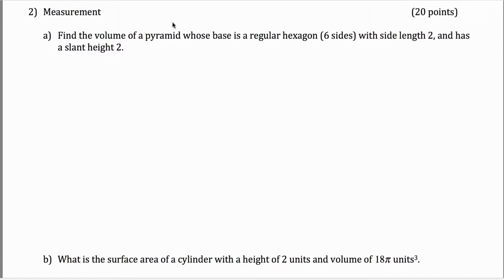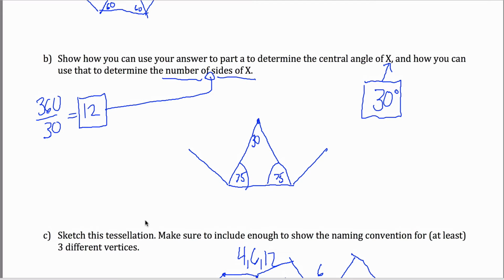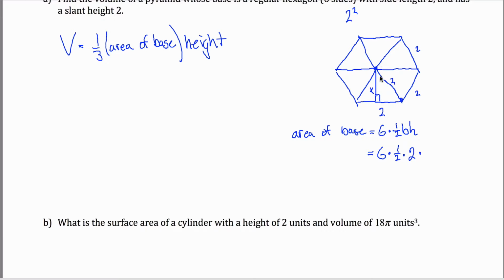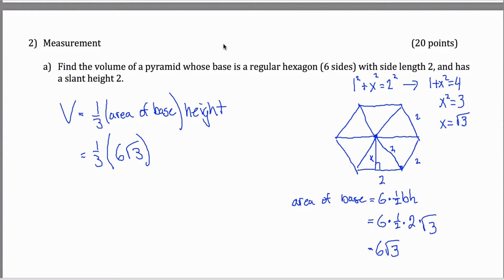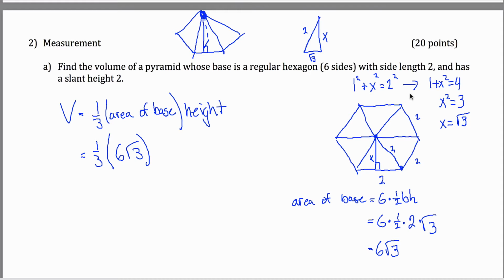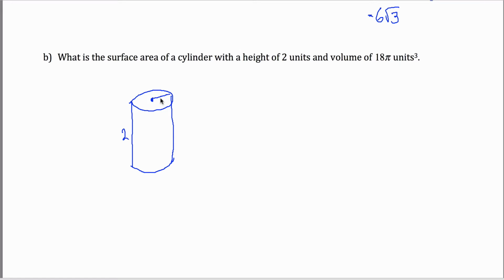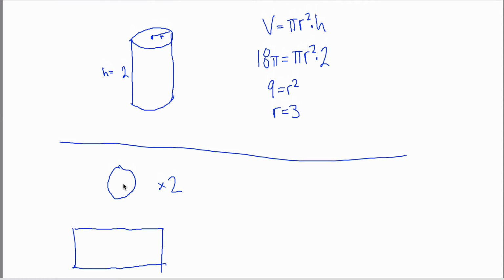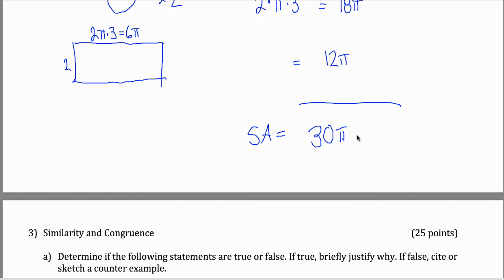Math 213 Final exam 2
Problem 2, spring 2016